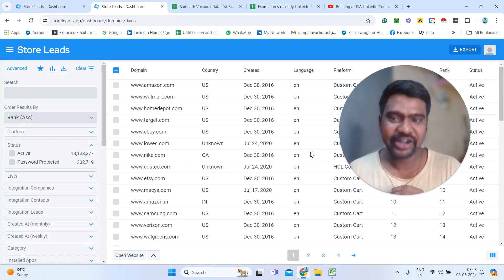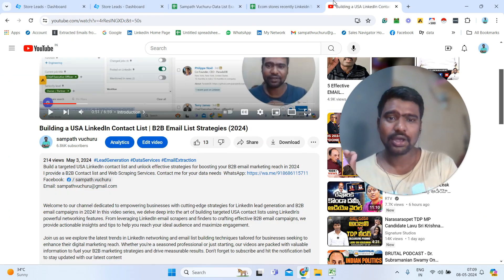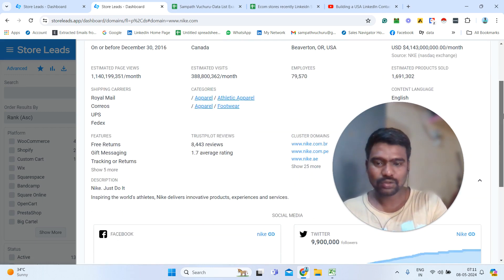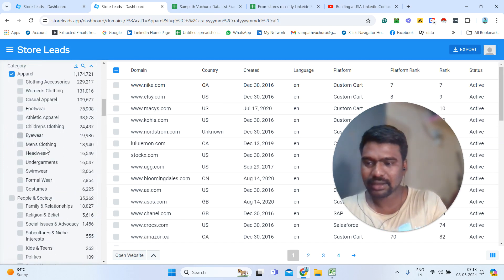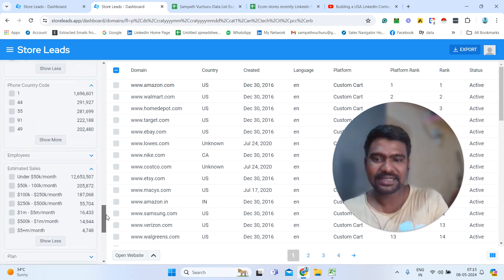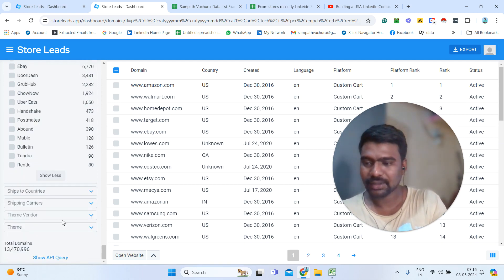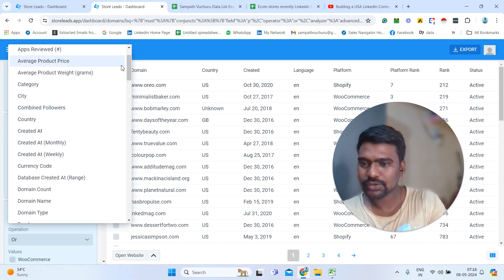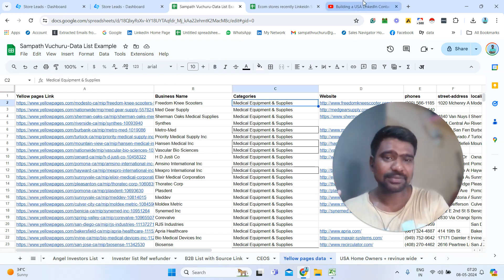How to Get Unlimited Ecommerce Stores Contact Database | Store Leads Overview (2024)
Master the Store Leads Ecommerce Database Platform: Gather Unlimited Contact Lists from Shopify, WooCommerce, and Magento in 2024
I provide a B2B Contact list and Web Scraping Services.

Unlock the power of Store Leads' lead scoring feature to efficiently prioritize leads and boost your conversion rates. Discover strategies for identifying Shopify stores and leveraging Store Leads to tap into a wealth of untapped client opportunities. Learn the secrets to building an extensive e-commerce lead list and gaining a competitive advantage in the market.

Delve into Store Leads' pricing and features to understand how this tool can revolutionize your lead generation process, saving you time and resources while maximizing your return on investment. Hear firsthand from satisfied users through reviews and testimonials, and witness how Store Leads has transformed their businesses for the better.

For B2B lead generation in the e-commerce realm, Store Leads offers tailored strategies and tools, including techniques to locate Amazon sellers and optimize Store Leads for platforms like Shopify, WooCommerce, and Magento. Whether you're an established professional or a newcomer, Store Leads equips you with the essential tools and insights to propel your e-commerce endeavors to new heights.

In this tutorial, you will learn:
- How to navigate and utilize Store Leads to its full potential.
- Techniques to scrape emails and gather targeted e-commerce data efficiently.
- Insights into selecting the right subscription plan on Store Leads for your needs.

CHAPTERS:
0:00 - Intro
0:39 - Services Overview
1:48 - Using Storeleads Tutorial
3:06 - Storeleads Pricing Details
3:44 - Storeleads Basic Search Guide
8:43 - Storeleads Advanced Search Techniques
10:32 - Exporting Data from Storeleads
11:28 - Data Utilization Tips
11:29 - Contact Information
12:00 - Closing Remarks